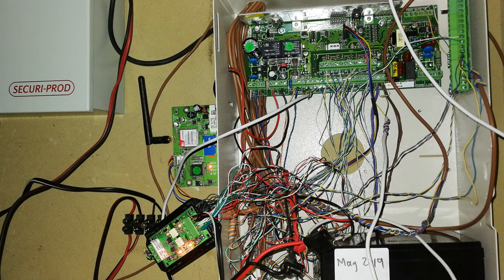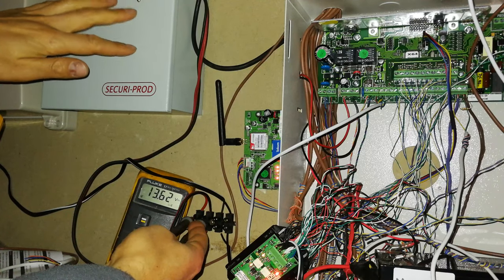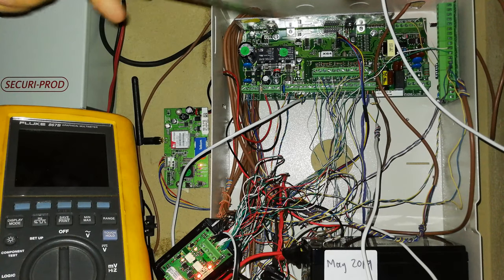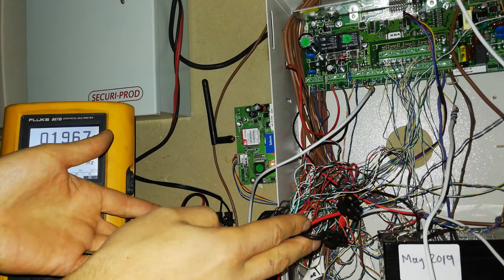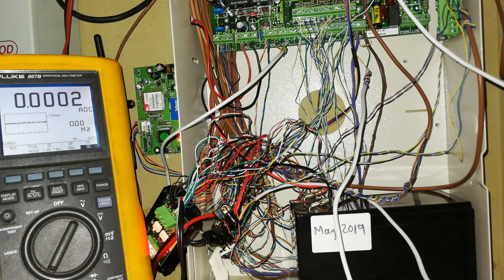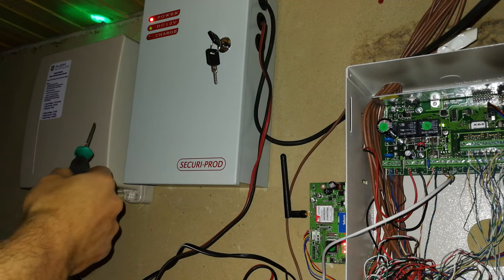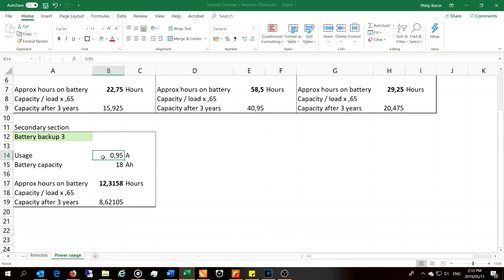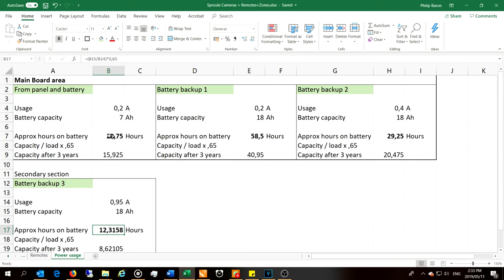Understanding battery power usage on your burglar alarm system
How much backup time is available?
How to measure current usage on your alarm.